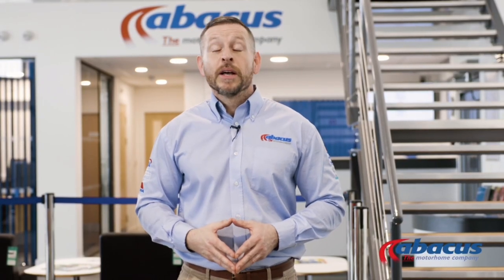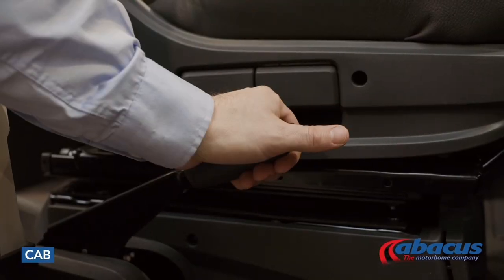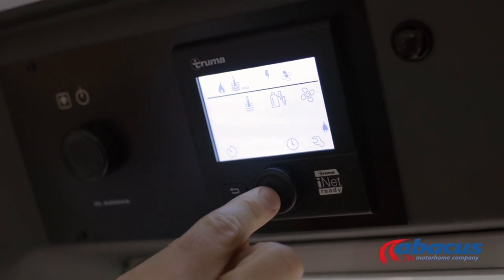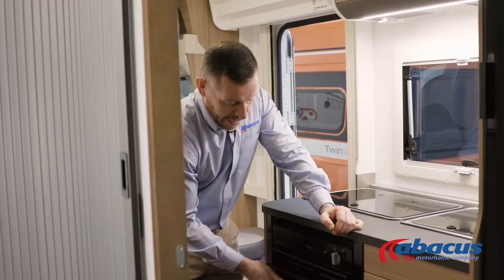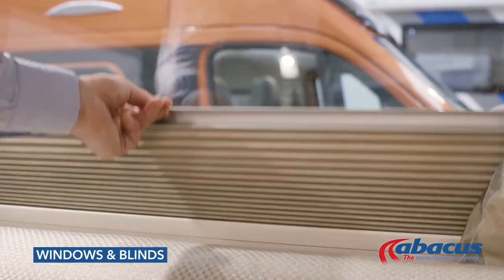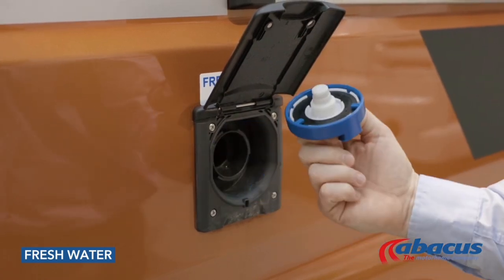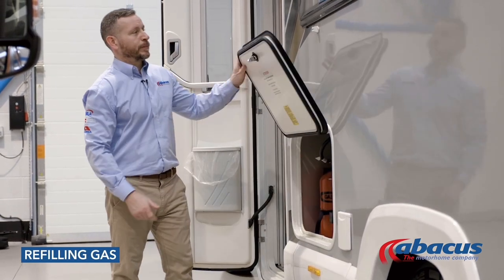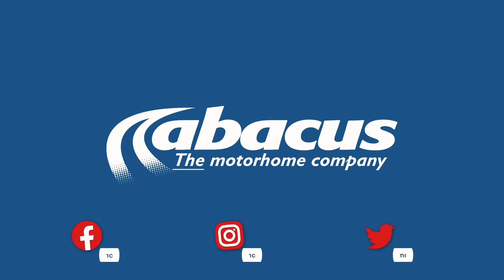Your Guide To The Swift Edge 464. Abacus Motorhomes: How To Video.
It’s time to get ready for your motorhome adventure! In this video, we will go through and explain all of the features of the Swift Edge 464.

We will do a virtual handover with you, show you the inside, how to use this motorhome and everything we would show you before you take your motorhome off on your trip!

Please note, not all footage is from this exact model however the features and functions are suitable for this model.

The Swift Edge 464 is a 4-berth motorhome which you can read more about

There are lots of great reasons to choose an Abacus motorhome for your holiday but the main one has to be our knowledge - having hired out motorhomes since 2006 we know what we are talking about. Our award-winning motorhomes are perfect for your UK staycation or road trip in Europe. We offer 2, 4 and 6-berth motorhomes.

For daily trip inspiration and the latest news, updates and offers, make sure you are following us on social media.